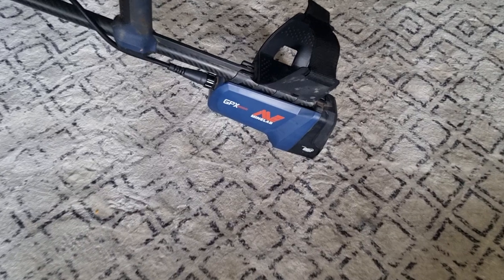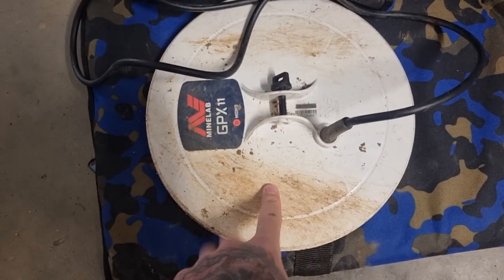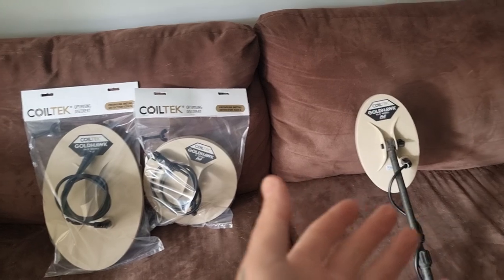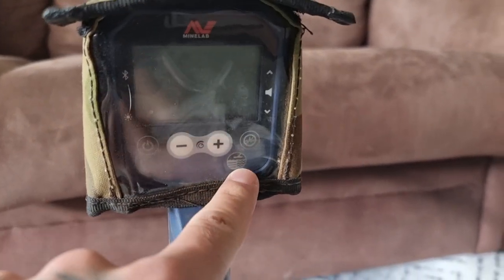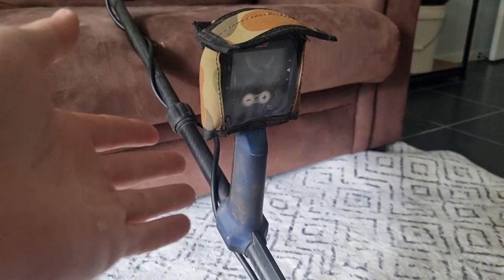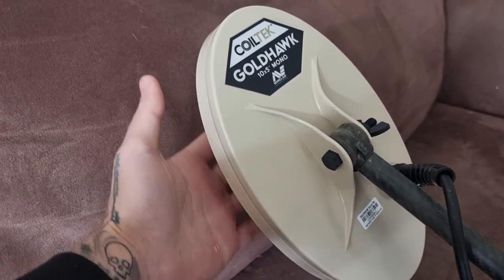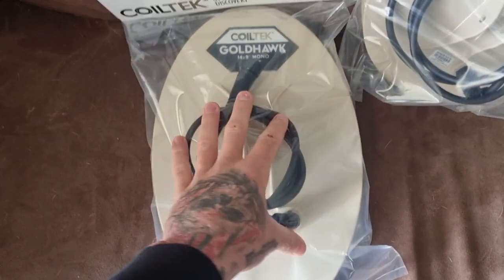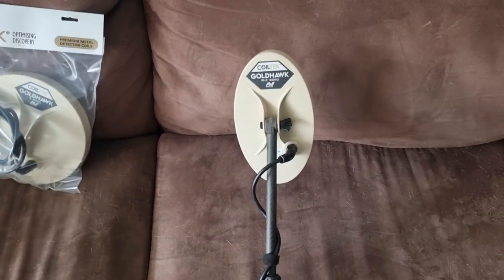Size DOES Matter! | How Big is Your Coil?